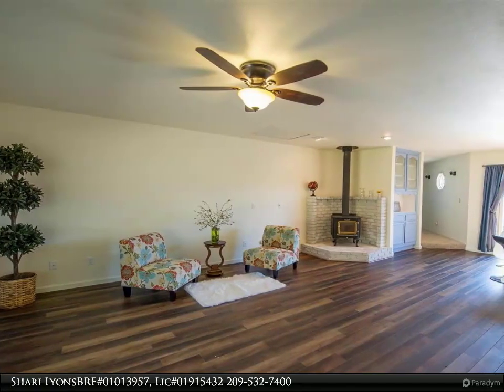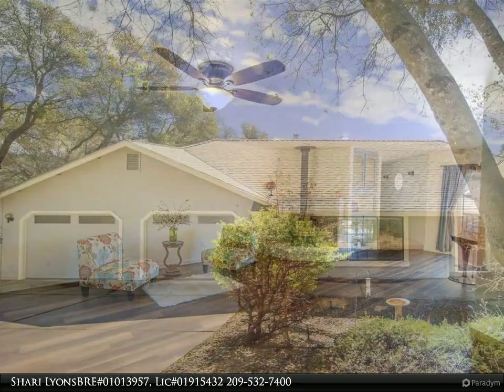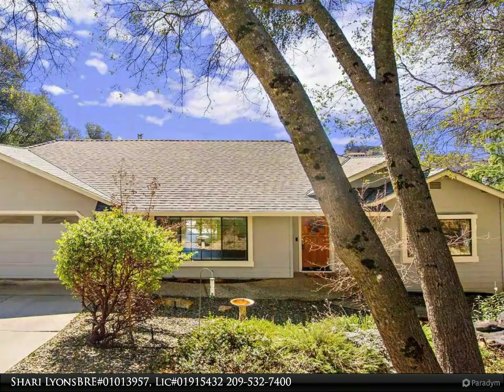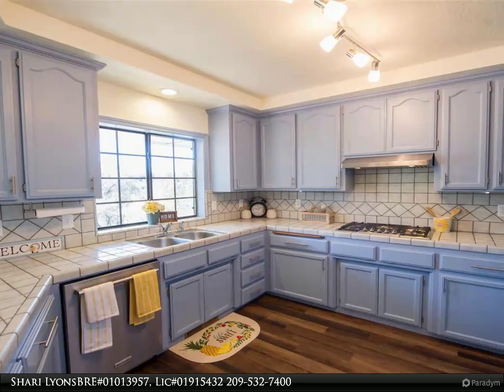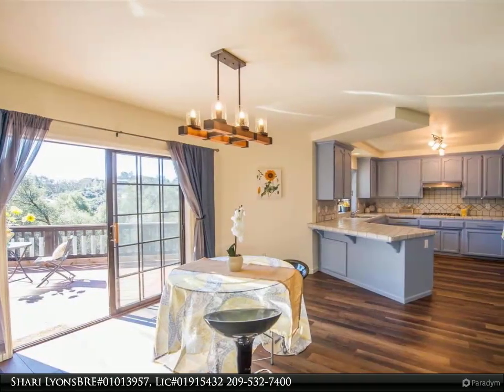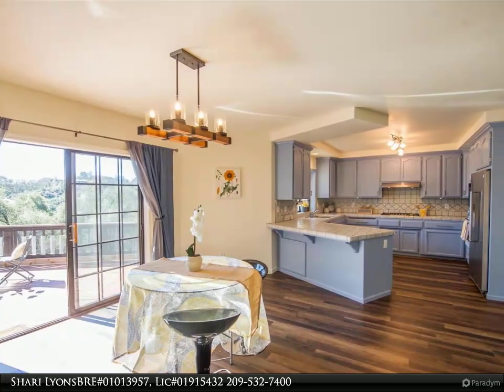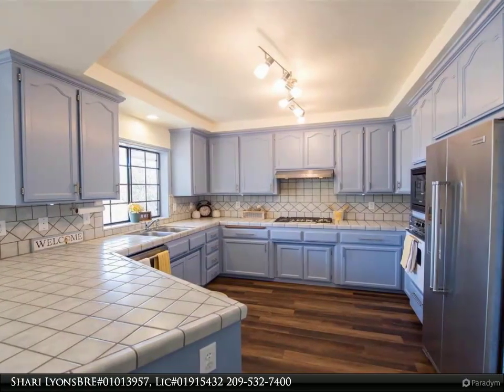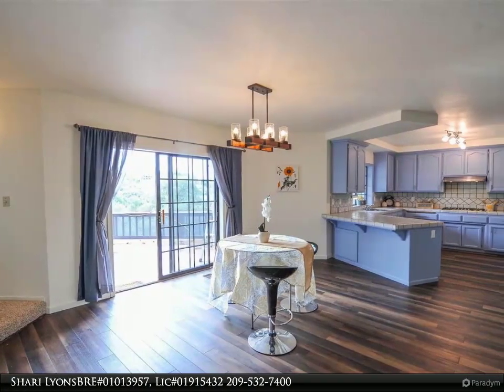779 E Oakside Dr.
779 E Oakside Dr.

Located among the stately large oaks on the much sought after area of Myers Hill, this 3 bedroom, 2 bathroom home with a 2 car garage has the location advantage and only one step in the entire home. There is attractive new waterproof luxury vinyl plank flooring throughout the main living area and new carpeting in all the bedrooms, plus it’s been freshly painted. The great room is truly spacious and allows for even large gatherings in comfort. The kitchen’s diagonally placed counter opens the space for joint culinary pursuits and invites inclusion at both the bar/counter and the great room beyond. The home has central heat and air for convenience and a wood burning stove for added warm ambience. A large interior laundry room has built-in cabinets and a door to the garage. The master suite has its own full bathroom and walk-in closet.   Externally, a new roof was put on just over a year ago and a new deck was built about the same time. There is a fenced private backyard with enough room next to the garage to park a boat or trailer behind the gate. The deck and backyard create a great space to entertain or to sip your morning coffee and soak in the mountain view. As an added bonus, there is a nice chicken coop in the backyard so you can have fresh eggs from your own chickens.   This ultra-convenient location is near downtown Sonora with its Farmer’s Market and historic area with lots of lovely shops, an abundance of dining choices as well as proximity to the Regional Hospital and supermarkets. Sonora is just a short drive to Yosemite, Pinecrest, Dodge Ridge, Murphys, Angels Camp and Bear Valley Mountain.

Presented By:
Shari Lyons BRE#01013957, Lic#01915432, Coldwell Banker Segerstrom